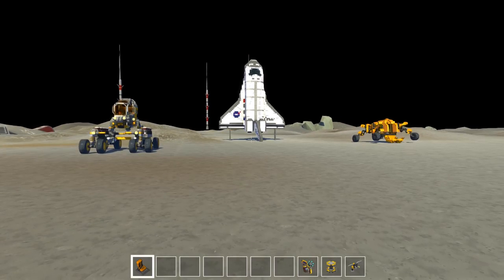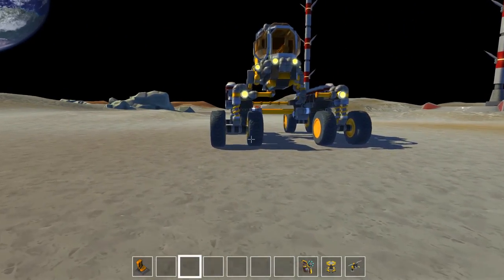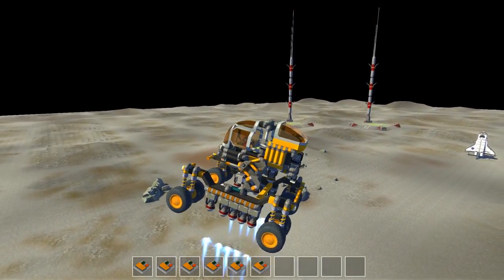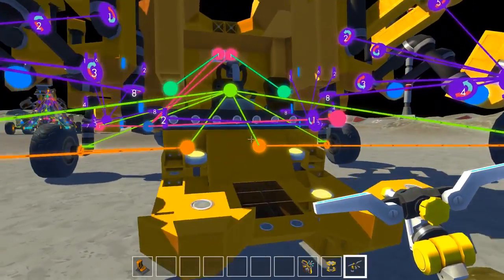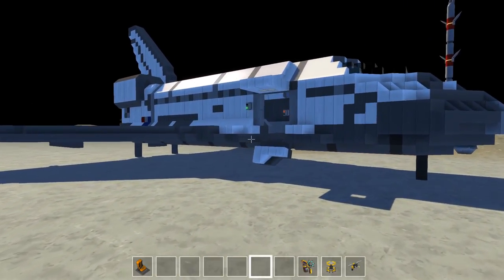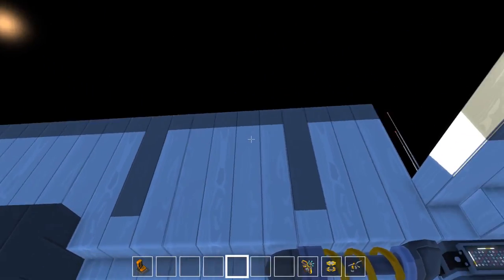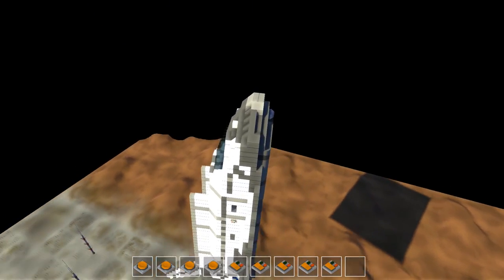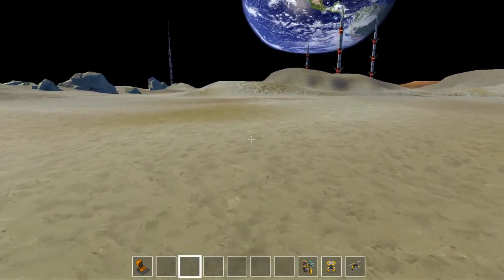Scrap Mechanic Gameplay-EP 106- Epic Space Shuttle and Rovers (Viewer Creations)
Welcome to Camodo Gaming's Let's Play Scrap Mechanic Gameplay EP 106 Epic Space Shuttle and Rovers. Today we look at three epic Creations made by BiosideDE. We are looking at a space shuttle, Bio-Rover, and a moon rover.